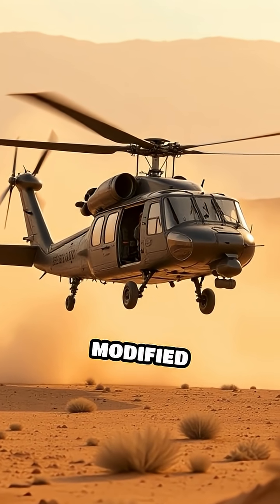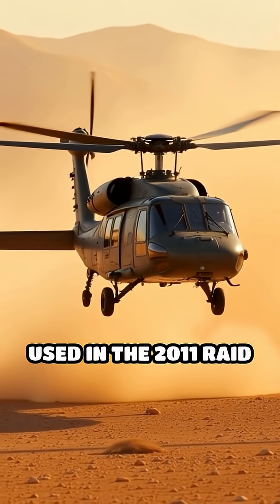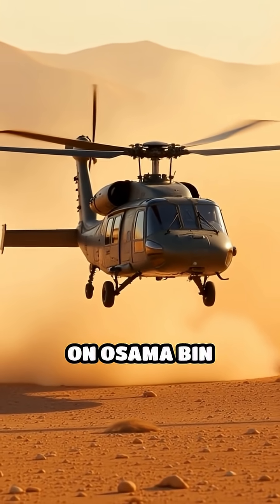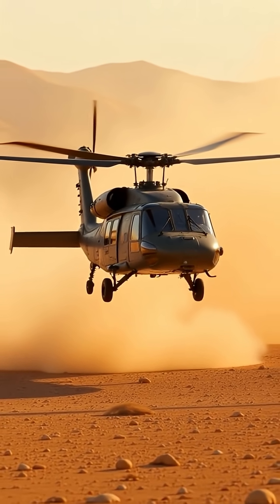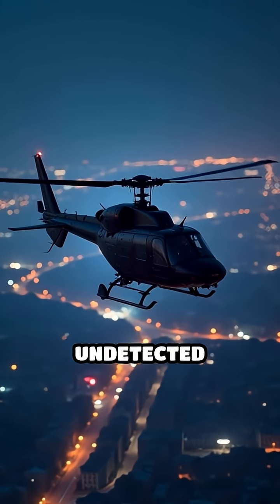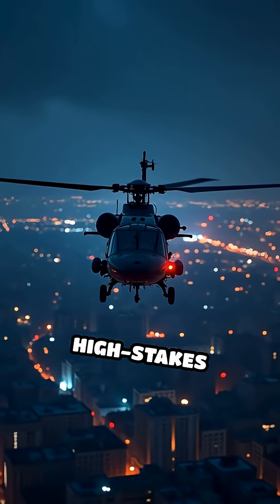Stealth Helicopters: The Invisible Flyers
How do stealth helicopters sneak past enemy radar? Discover the tech secrets behind these elusive machines!